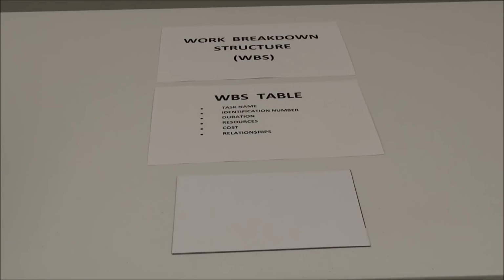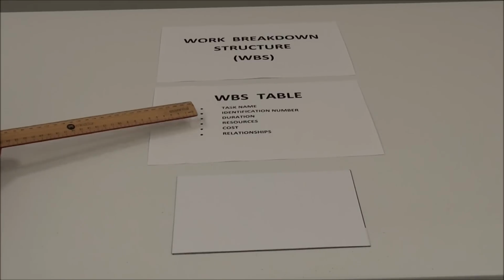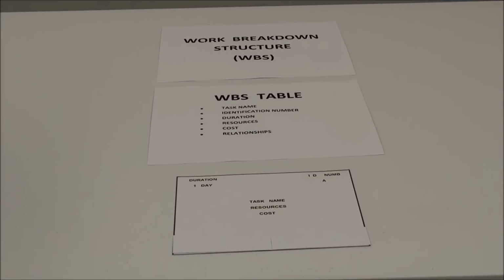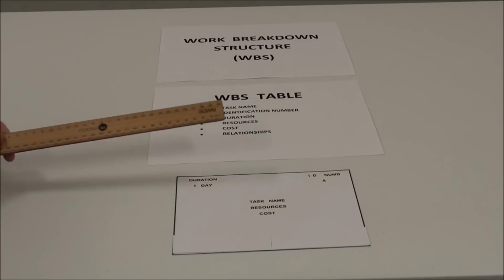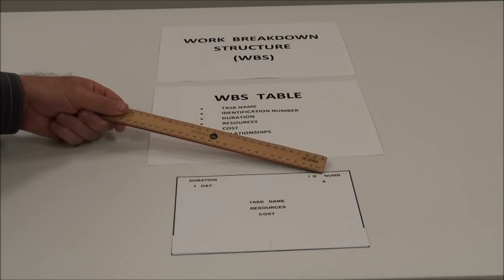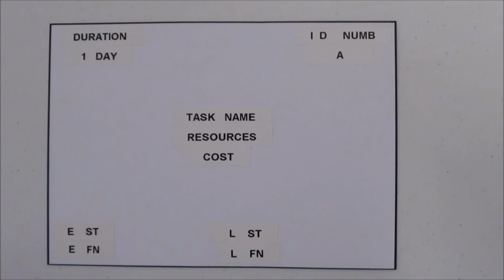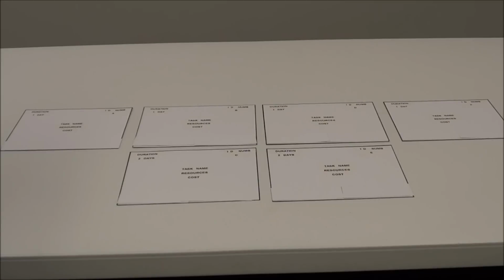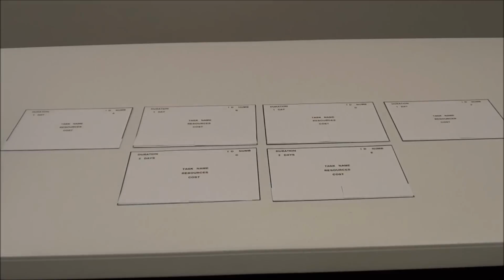WORK BREAKDOWN STRUCTURE (WBS)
Project Management tutor Graeme Cain explains the Work Breakdown Structure table (WBS).